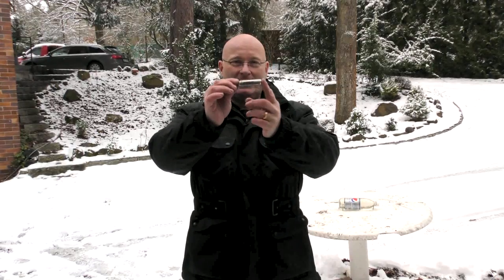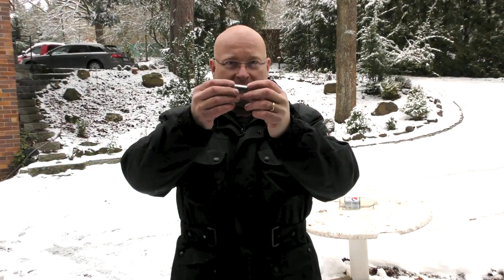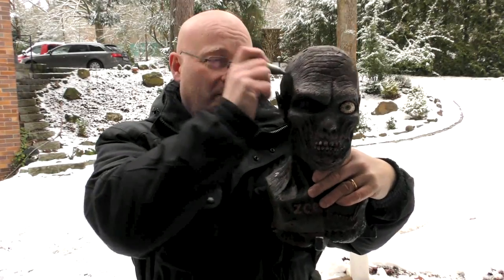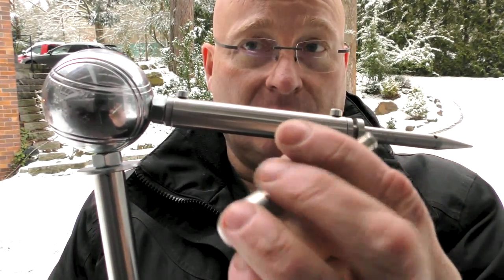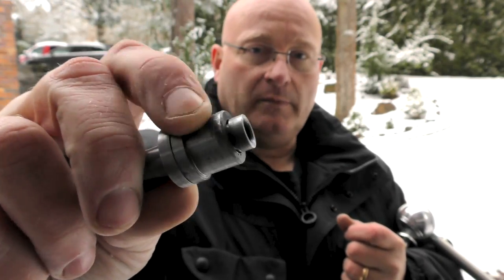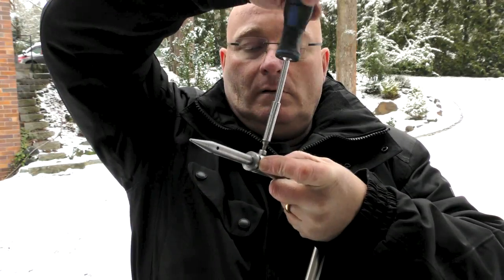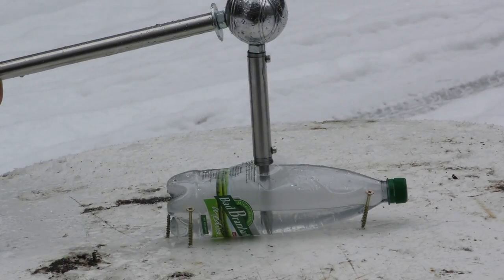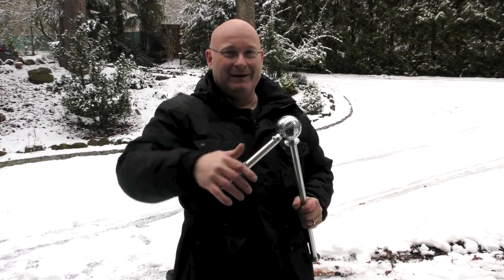Brain Popping Gas Injection Skull Hammer!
Destroying a Zombie is no easy task. When the Dead walk, it won't be enough to just destroy a small part of the Undead brain. Zombies only use a small part of the grey matter, and if that part s intact, the Zombie still is a danger.

Therefore, we have created an entirely new type of skull hammer: The Gas Injection Zombie Brain Popper 2015.

The weapon employs a heavy Boule ball as a weight and also a steel spike. The spike pierces a CO2 cartridge that is inserted into the hammer head, the gas inside of the cartridge immediately expands and rushes out of four exit holes in the tip of the spike,

So the spike enters the brain cavity, then four streams of ultra cold gas discharge into the grey matter, freezing it and squeezing it out of the orifices at once.

A completely new approach to the ages old problem of how to utterly destroy a Zombie skull!